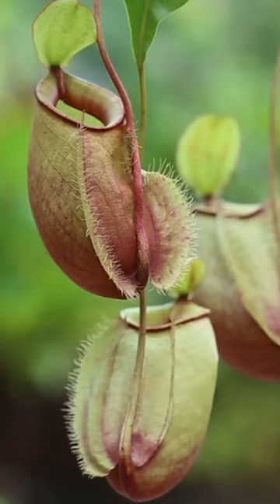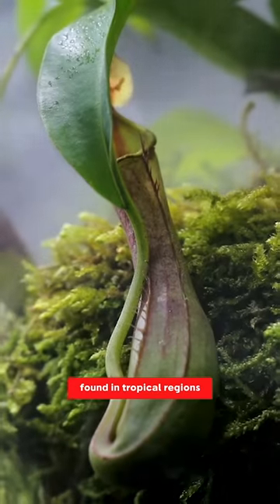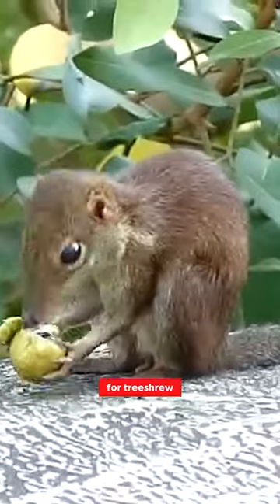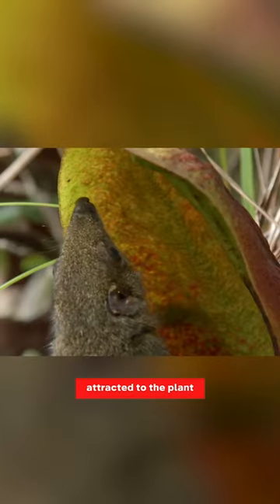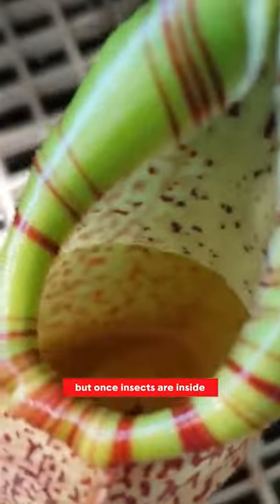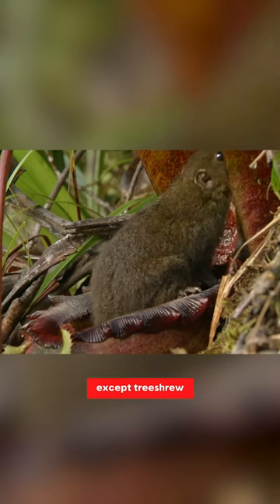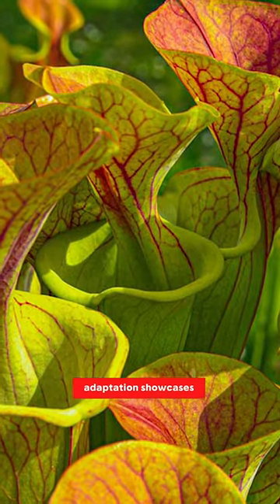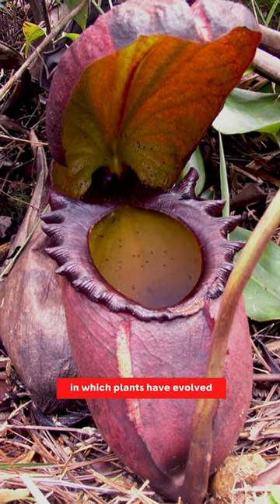Pitcher Plant That Evolved Into A Toilet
The pitcher plant is a fascinating species that has adapted in a unique way to survive in its environment. Found in tropical regions, this plant has evolved into a natural toilet for treeshrew.